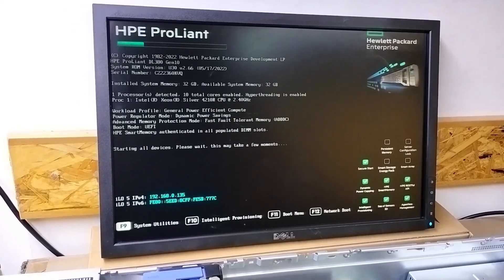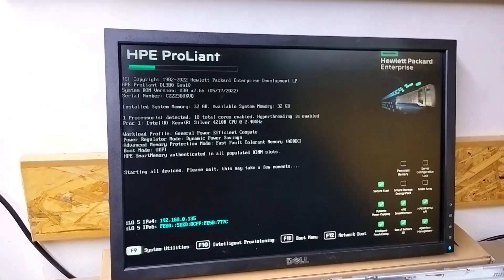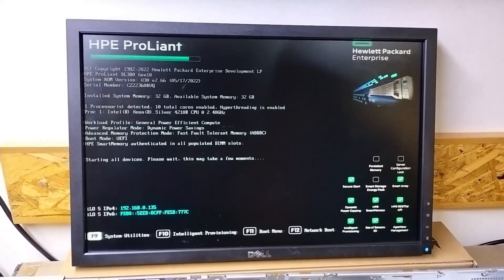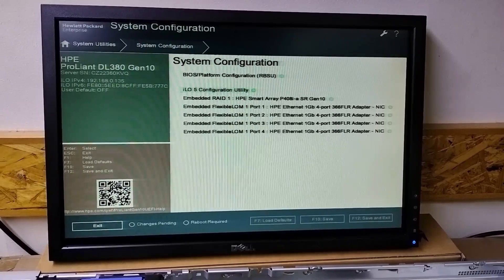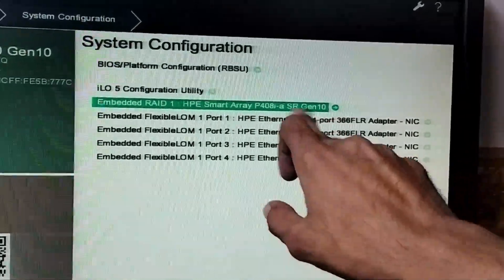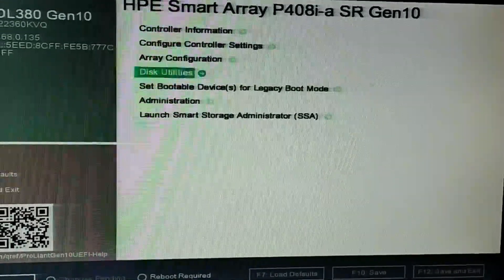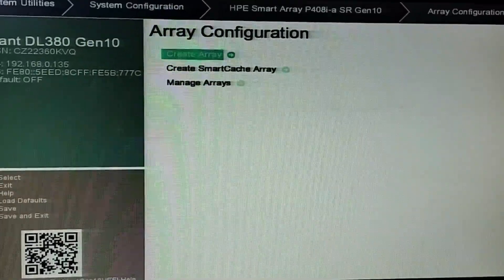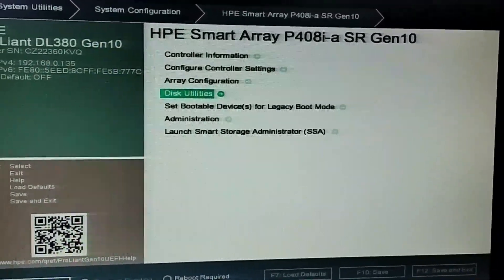HPE DL380 or DL360 G10 server how to see installed hard drive in bios F9 / system utility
Hi, in this video we will show you where to see installed hard drive in bios/ system utility of HPE DL380/DL360 G10 servers.

Thanks
Jainulaabedin nagani